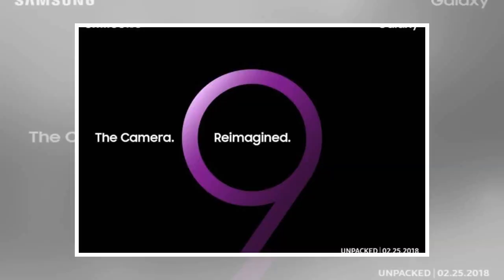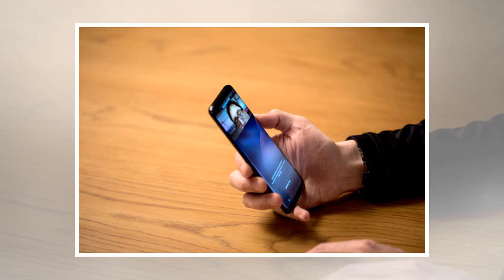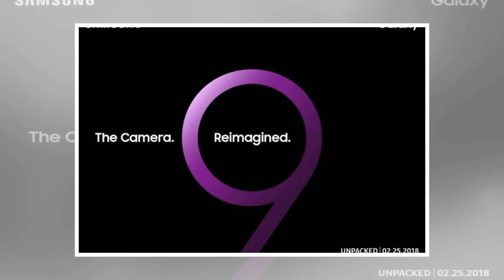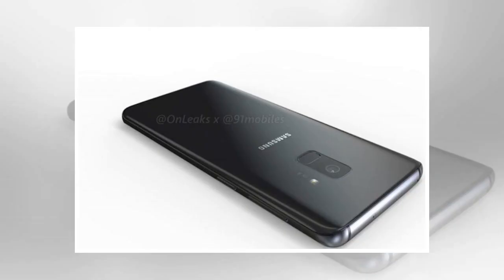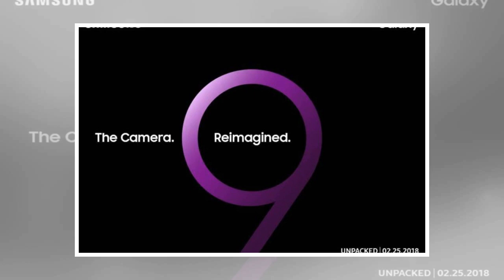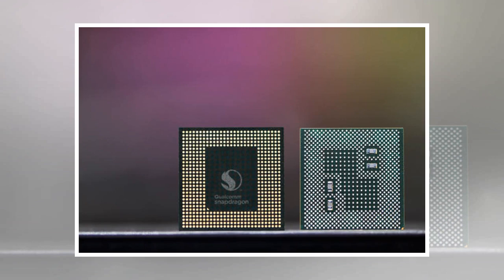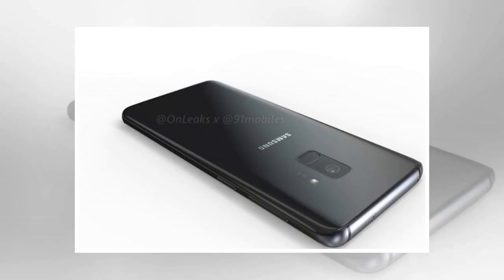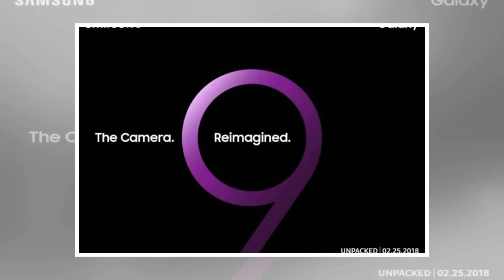Samsung Galaxy S9 rumors: ‘3D emoji’ may challenge iPhone X Animoji by BuzzStyle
It might seem like the Galaxy S8 just arrived, but we’re already looking ahead to the S9. Samsung blew us away with the Infinity Display and all-glass design of the S8. Expectations are high for S9, as the highly anticipated smartphone sets the stage for the rest of 2018 flagships to follow. Here’s everything we think we know about Samsung’s next Galaxy phone. Update 2/13/18: We’ve added new rumors about stereo speakers, a new DeX dock, and 3D emoji, along with Snapdragon 845 speed tests.  Galaxy S9 design 91mobiles This leaked render of the Galaxy S9 shows a similar phone to the S8... not that there’s anything wrong with that. Samsung made a splash with the 18:9, slim-bezel design of the Galaxy S8 and S8+. Rumors suggest the S9 won’t stray too far from that formula. As serial tipster Evan Blass pointed out on Twitter, this is a “tock” year for the Galaxy S, meaning it will likely focus on performance enhancements rather than physical changes. Code-named Star 1 and Star 2, according to...